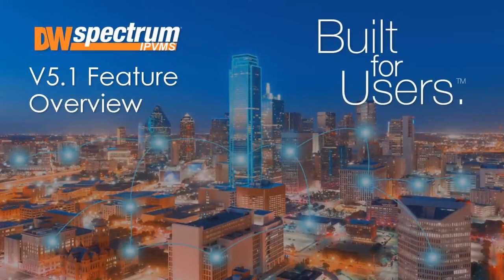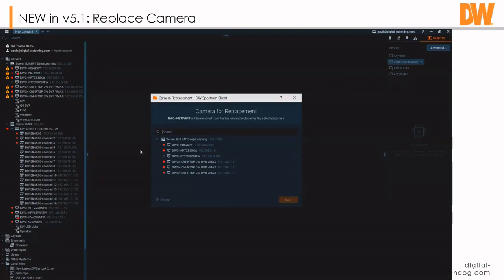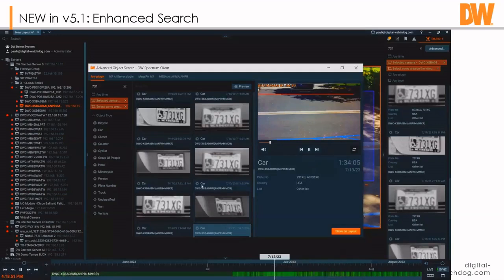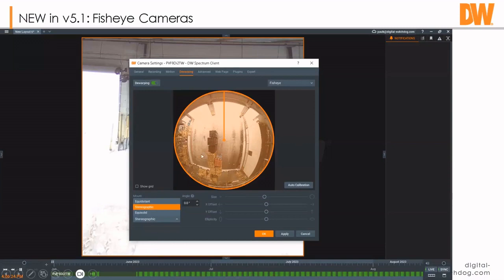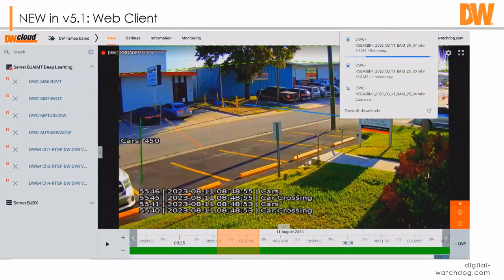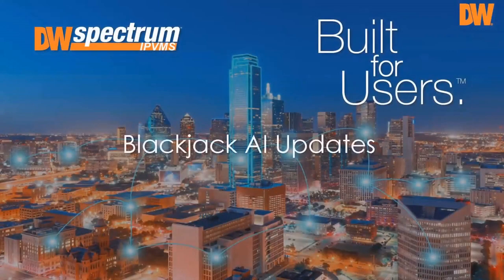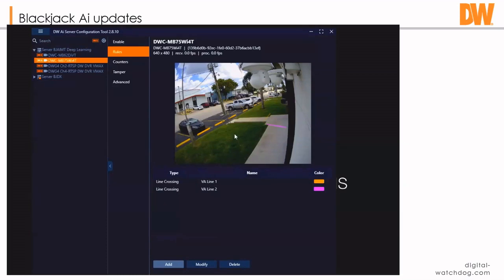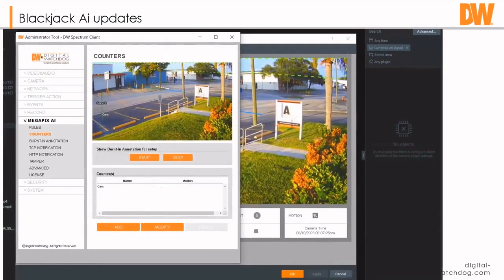DW Insider Tech Webinar: DW Spectrum IPVMS v5.1 Update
DW's Director of Education Programs Paul Krofssik goes over the new features in the DW Spectrum IPVMS v5.1 update. Powerful, yet easy-to-use, DW Spectrum IPVMS server and client software is free to download and use. Updates are also free. The only cost is to purchase a lifetime recording license per camera, a one-time fee. Download the software at dwspectrum.digital-watchdog.com. DW allows you to easily try demos of our software, recorders, servers and cameras